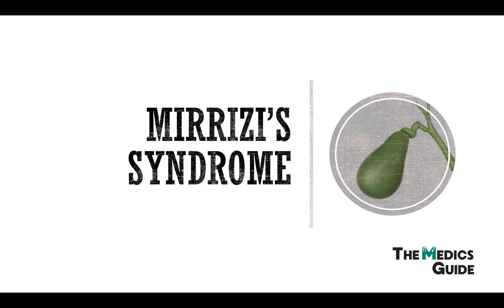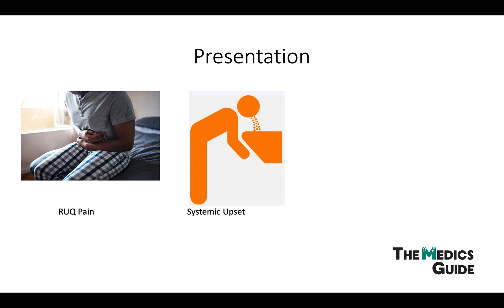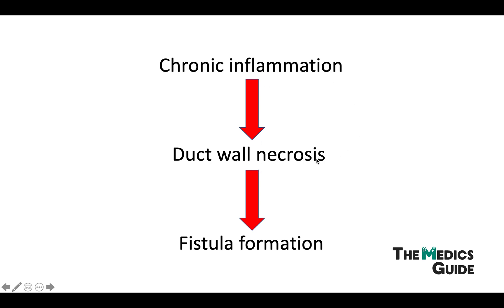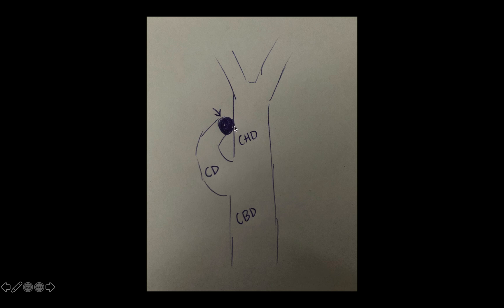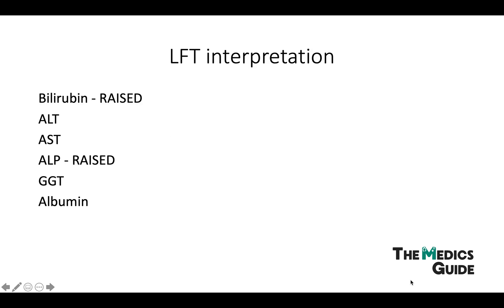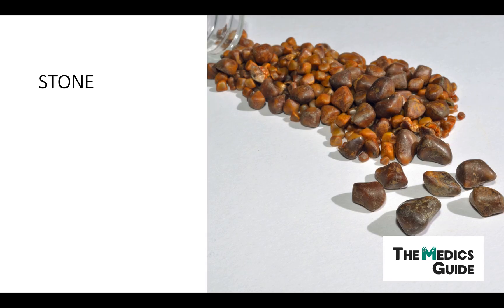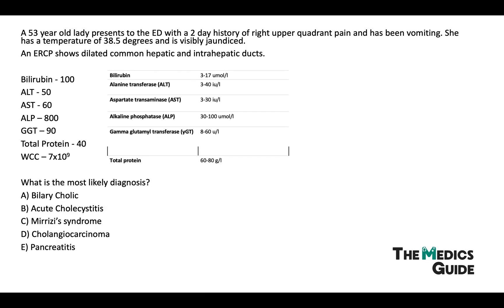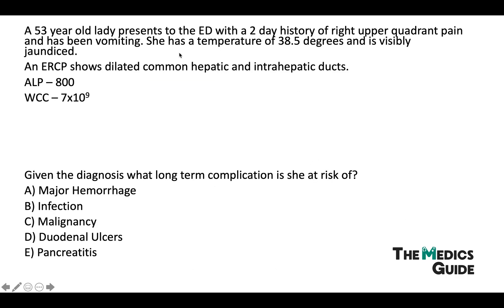Mirizzi's Syndrome - A Clinical Overview for Medical Students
A video covering a rare condition called Mirizzi's Syndrome, the symptoms, investigations, management, a mnemonic to help remember it all and the addition of MCQ's!

If you're a medical student give this a watch

Any questions - drop them down in the comments below!